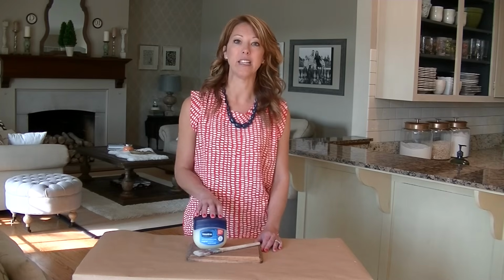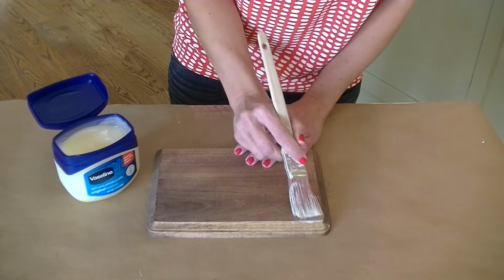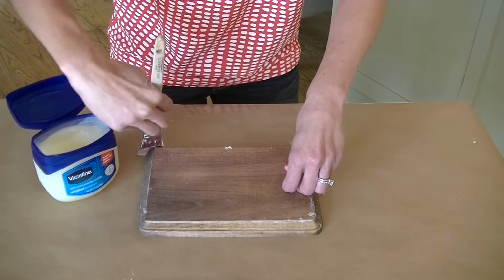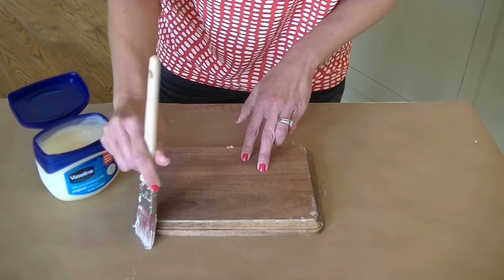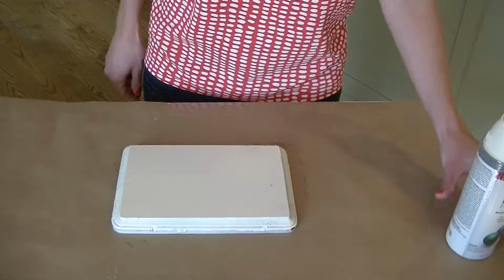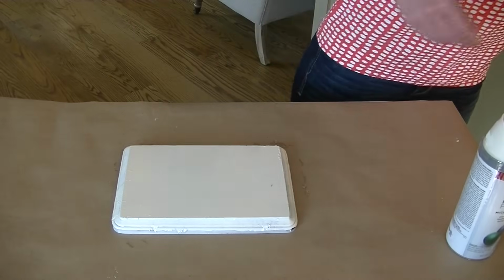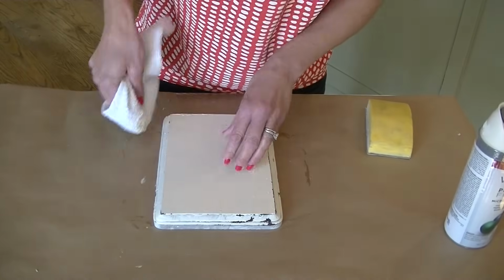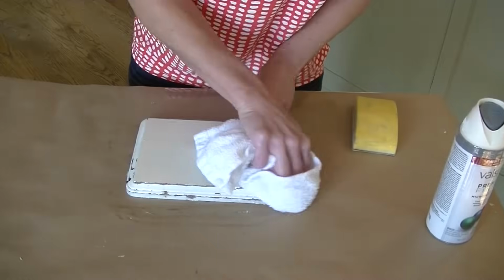How to Distress Paint with Vaseline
See how easy it is to give your paint finish a distressed look, using Vaseline.